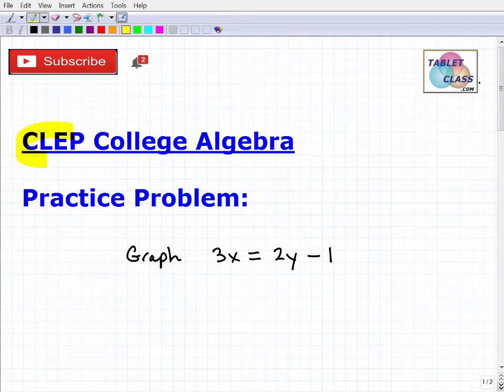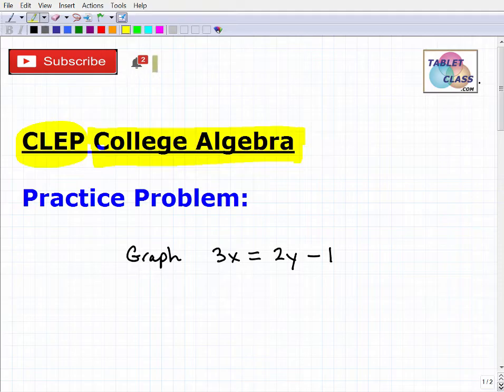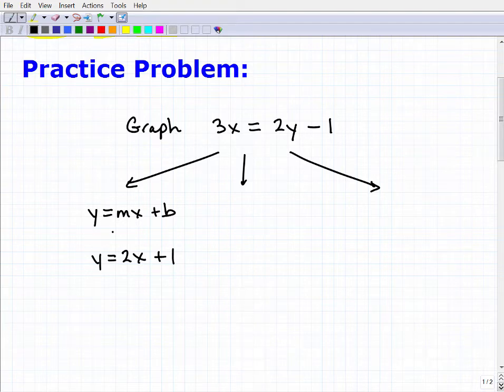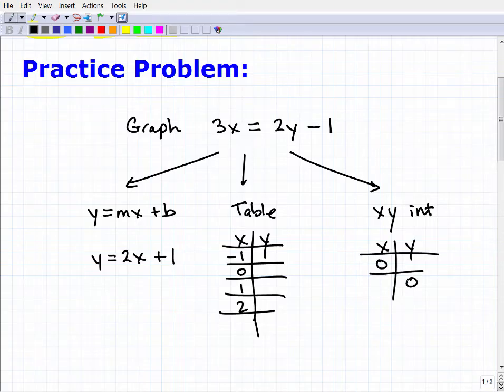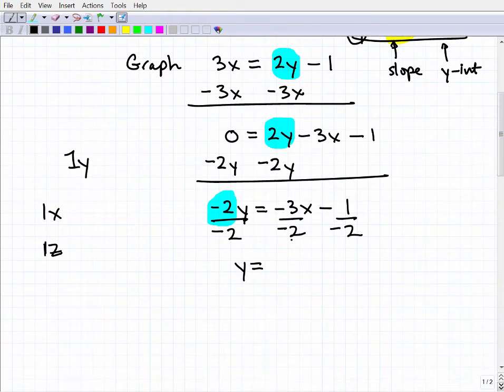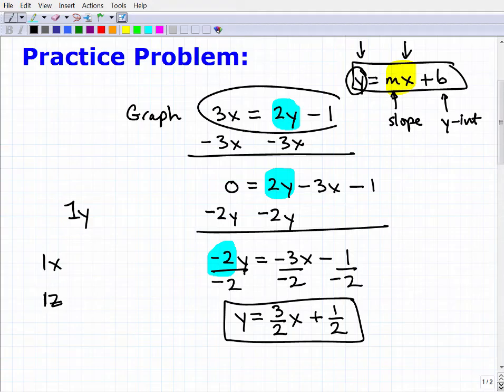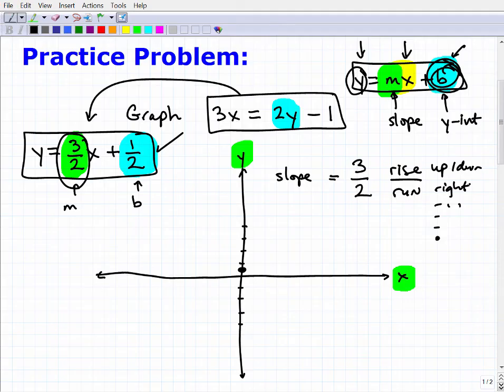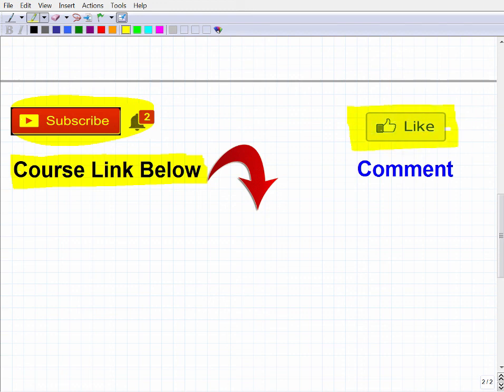CLEP College Algebra – A Very Easy Practice Problem, Can You Solve It?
The CLEP College Algebra exam is a great opportunity that will give you college credits if you pass it. As such, studying and passing the CLEP is well worth the effort. In this video I will go over an easy algebra math problem that you should be able to do if you expect to do well on the CLEP College Algebra exam. If you need math help in passing the CLEP College Algebra Exam check out my CLEP College Algebra Math Test Prep Course: